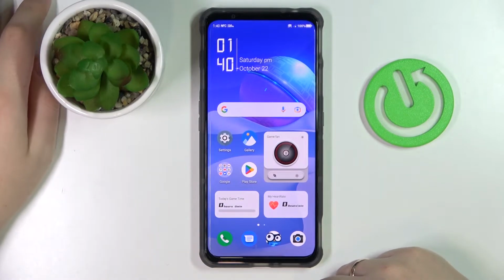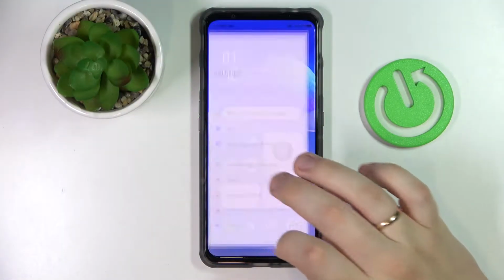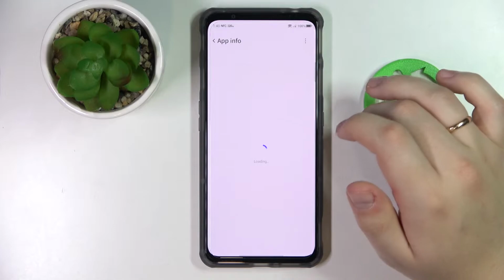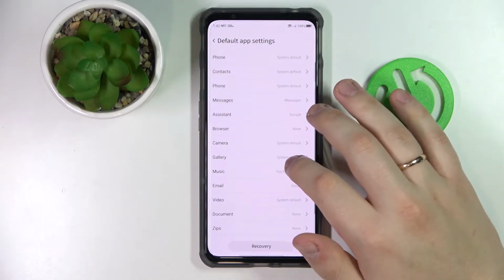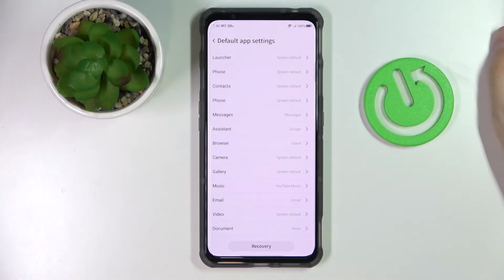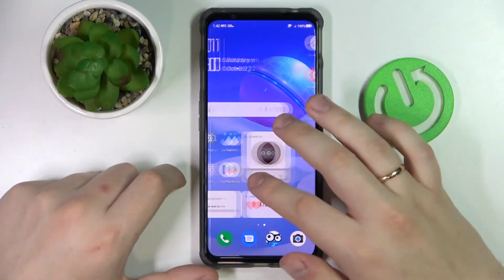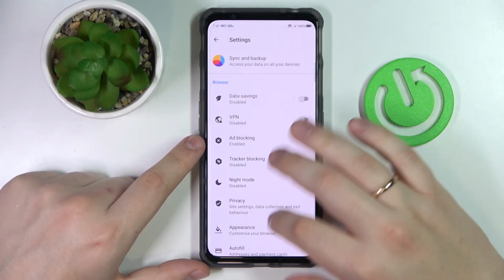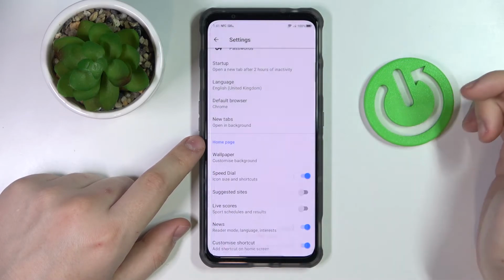How to Make Opera Default Browser on Nubia RedMagic 7S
Check more info about Nubia RedMagic 7S:
Hi there! If you want to use the Opera app on your Nubia Red Magic 7S as the default browser, so that all links and searches open directly in the Opera app, then we can help you with this. Our Expert in this video tutorial will show you and tell you how to enter app settings on your Nubia RedMagic 7S and make Opera app your default browser.

How to Use Opera Browser as Default on Nubia RedMagic 7S? How to Make Opera Application as Default Browser on Nubia RedMagic 7S? How to Set Opera App as Default Browser on Nubia RedMagic 7S?